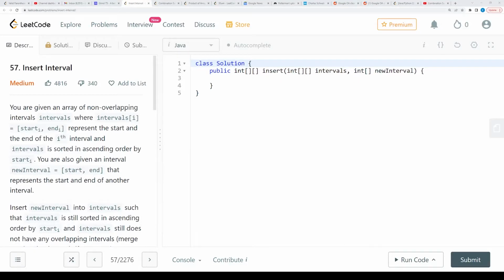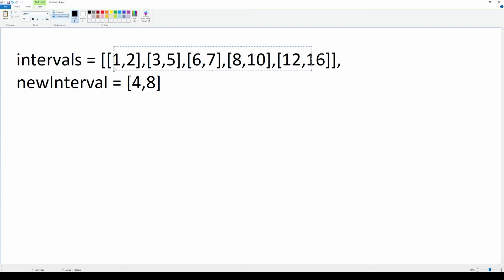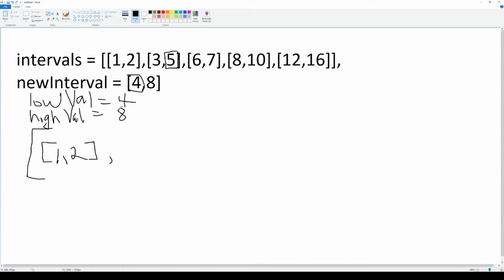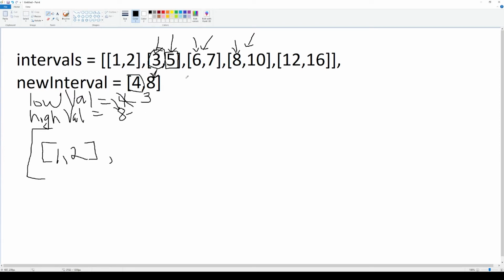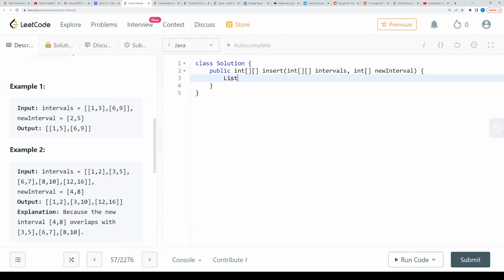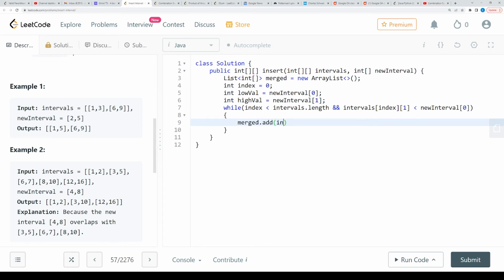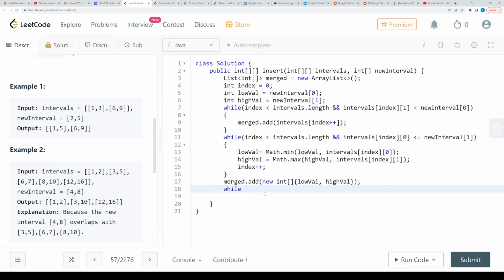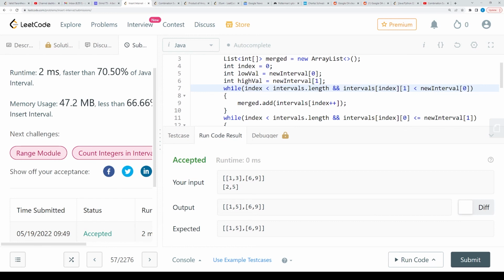Insert Interval - Leetcode 57 - Java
Explanation of Insert Interval from LeetCode in Java. This series will cover all Grind 75 questions and others from top Microsoft and Google questions.